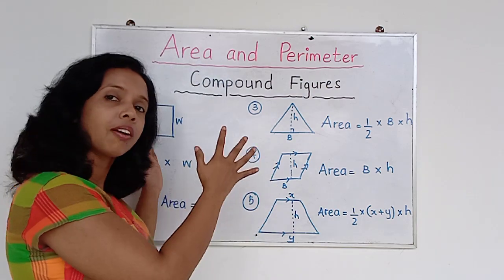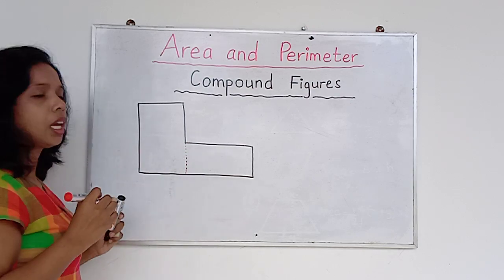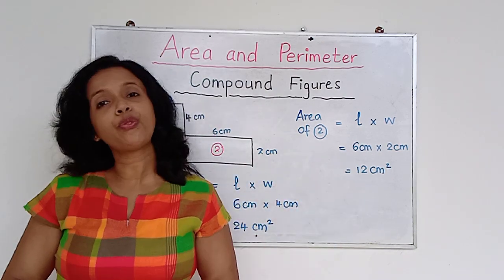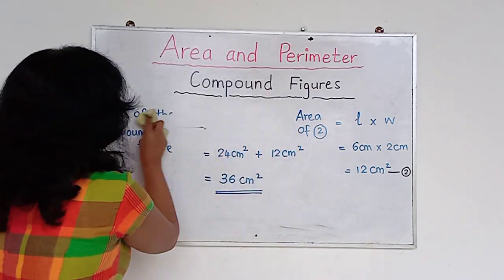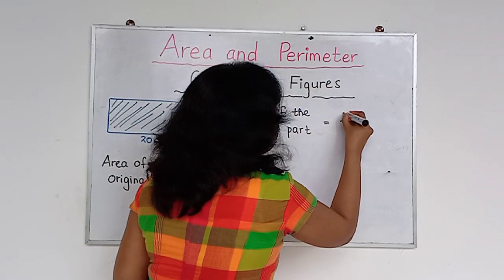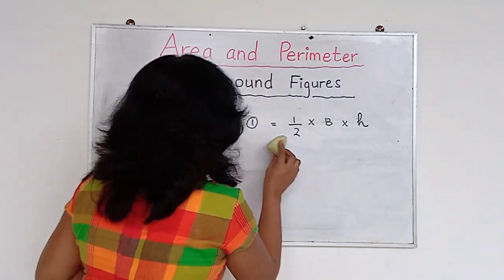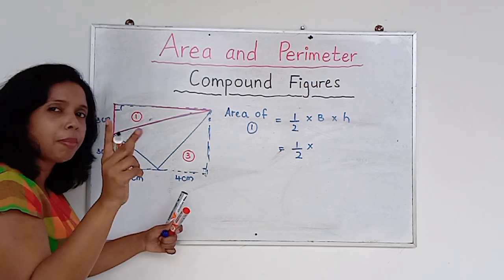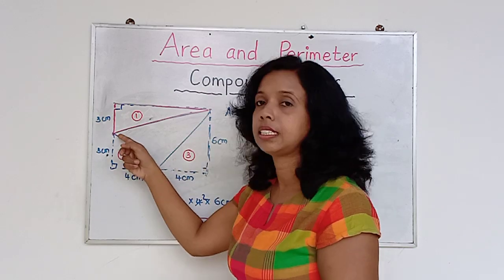Area and Perimeter Part 4 (Compound Figures)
In this lesson, it explains how to calculate the area of compound figures with correct steps.